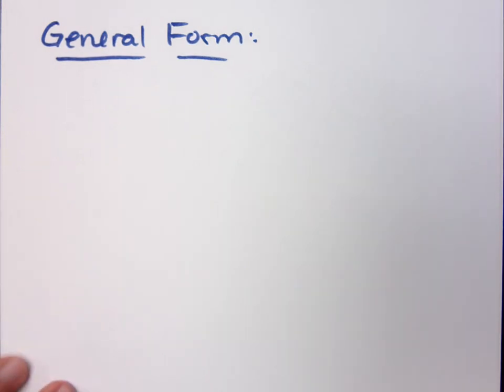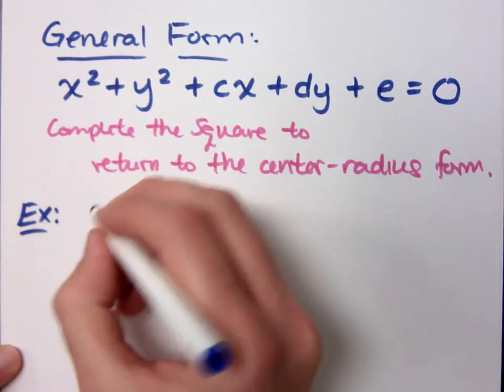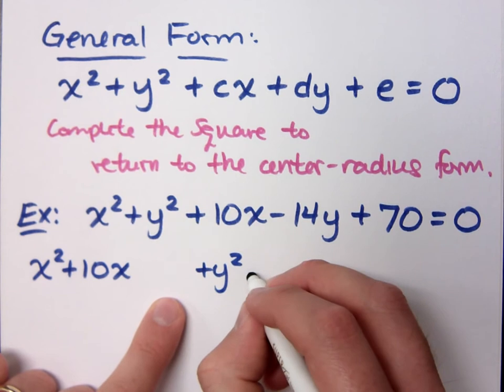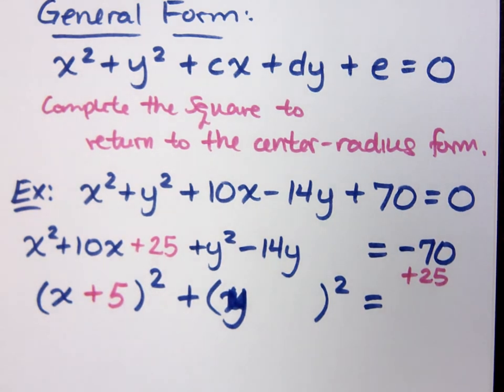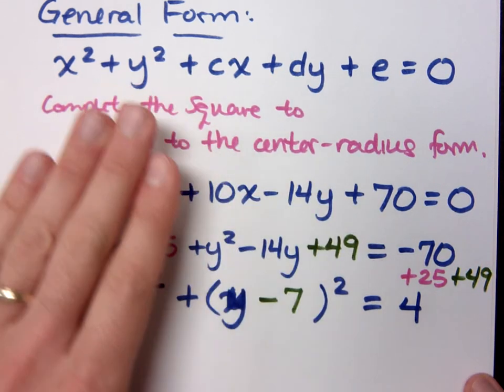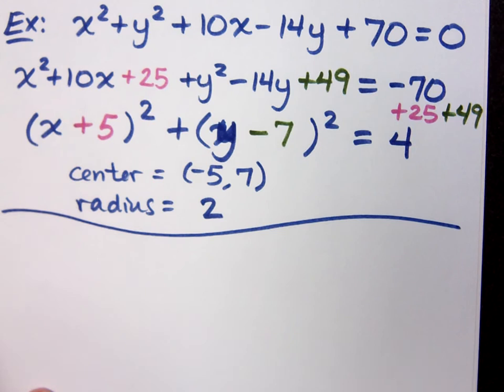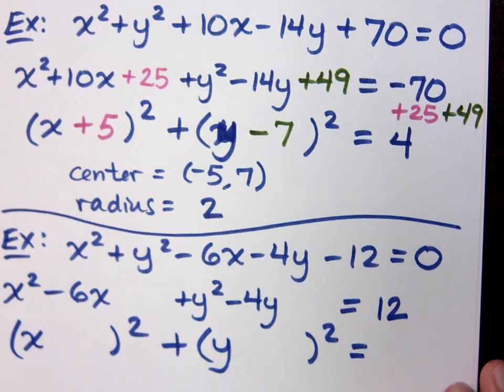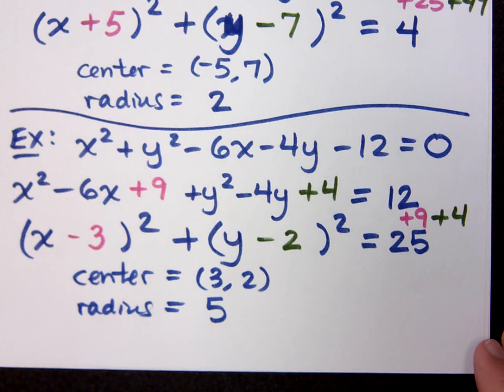College Algebra - Part 61 (Circles)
General Form for a Circle:
x^2 + y^2 + cx + dy + e = 0
Ex:
x^2 + y^2 + 10x - 14y + 70 = 0
Ex:
x^2 + y^2 - 6x - 4y - 12 = 0